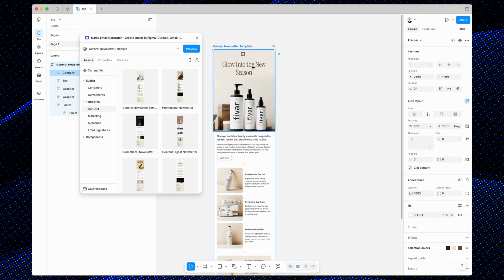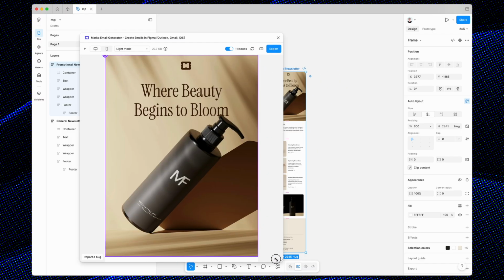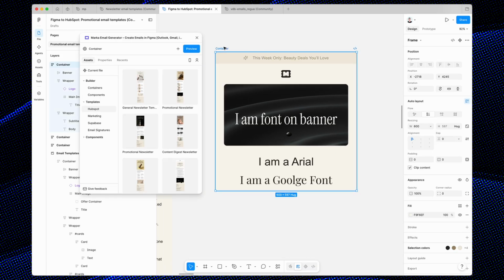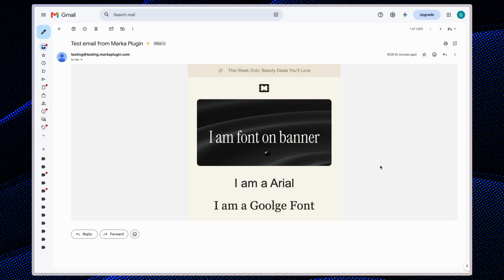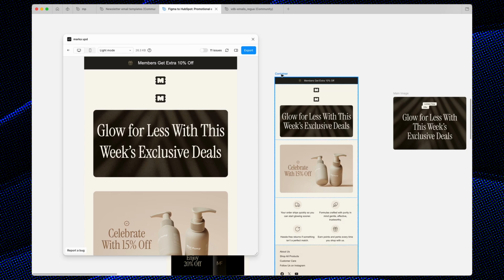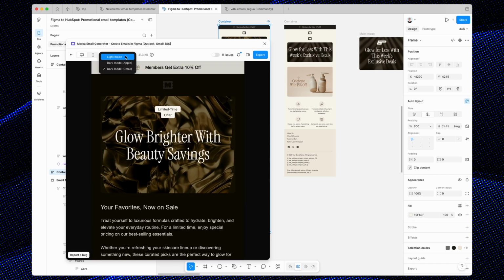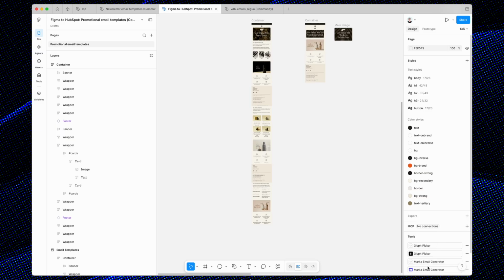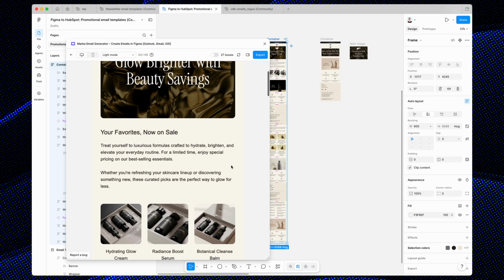Email Design for Web Designers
Most designers come to email from apps and websites, and the same habits that work on the web break in Gmail and Outlook. In this video I cover the 4 most common mistakes and how to avoid them in Figma.

Chapters
00:00 — Intro
00:16 — Layout
00:57 — Custom fonts
01:13 — Dark Mode
01:41 — Email size

Why email layouts have to be simple and stacked
Why 600 pixels is the safe width
Which fonts actually work in Gmail and Outlook
How dark mode inverts your design without asking
Why Gmail clips emails over 100 KB
How to export gradients and shadows as images